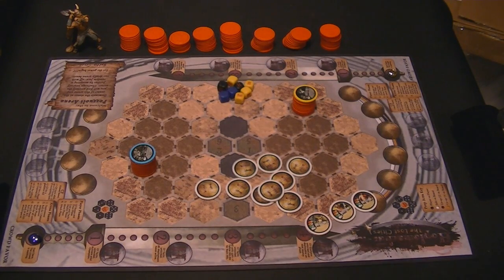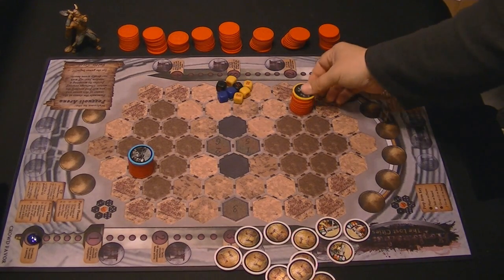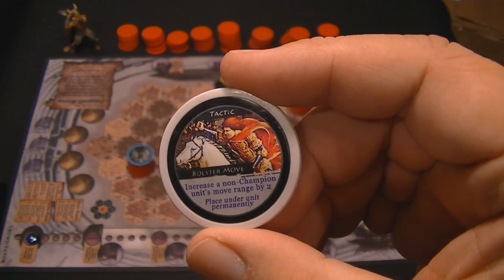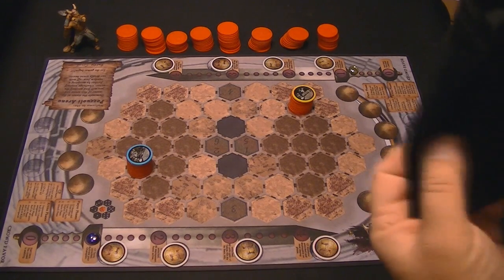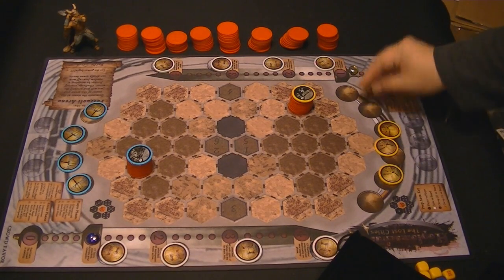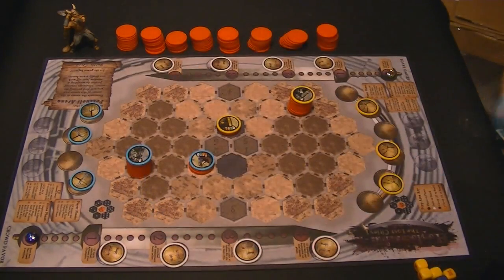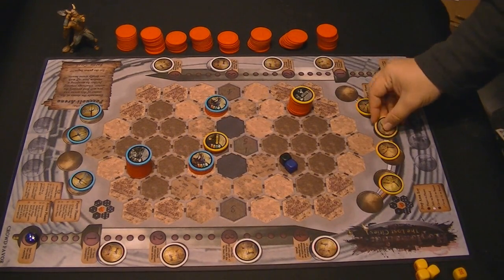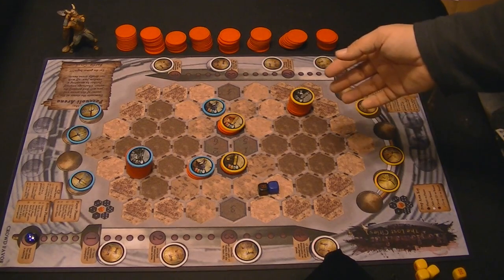Hoplomachus: The Lost Cities Review